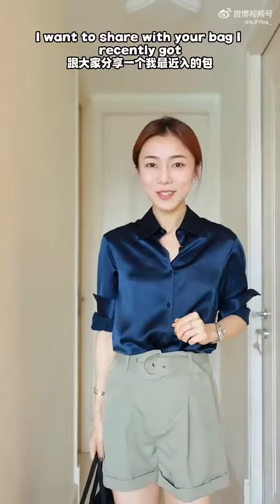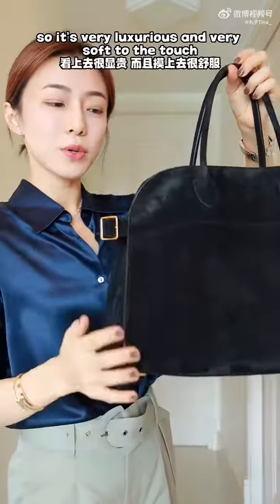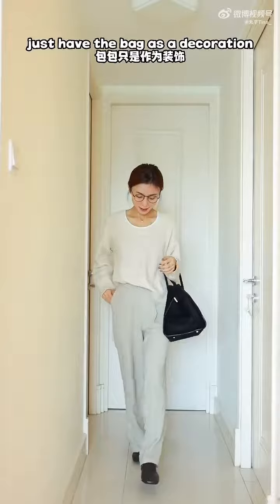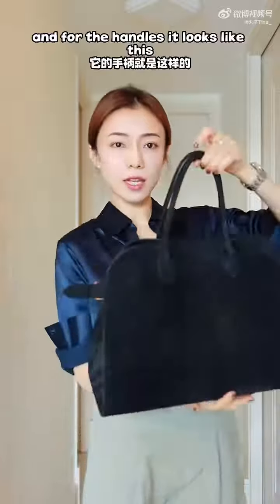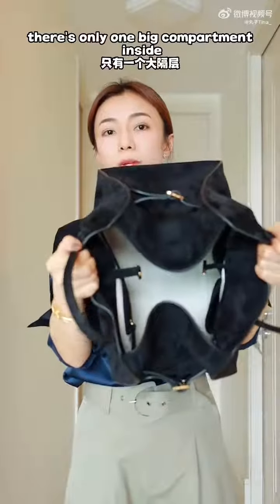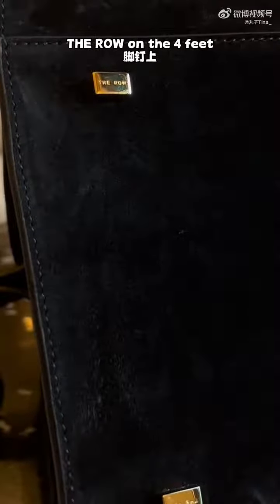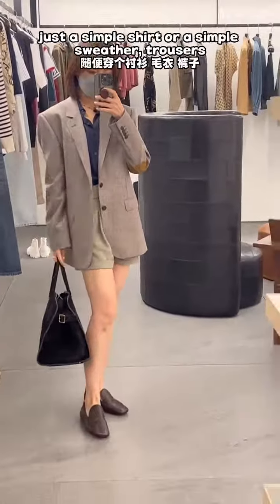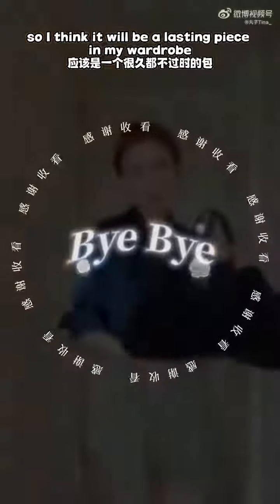新包开箱 THE ROW Margaux 溢出的高级感